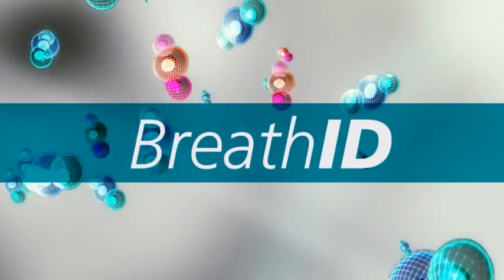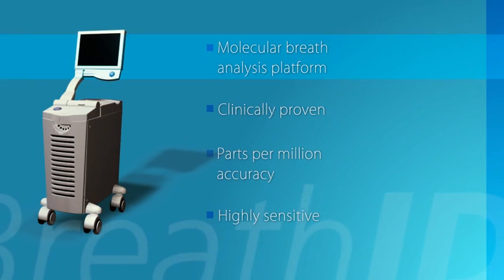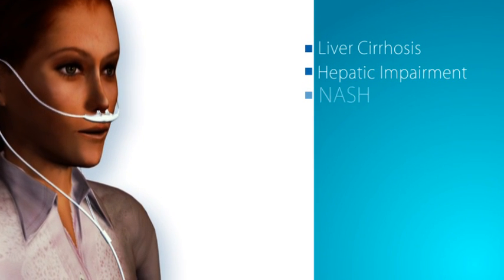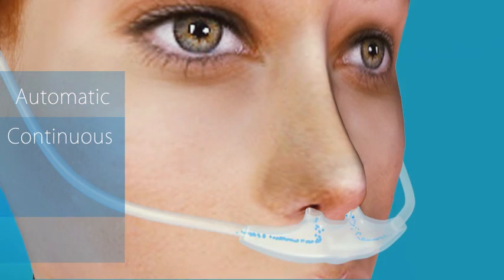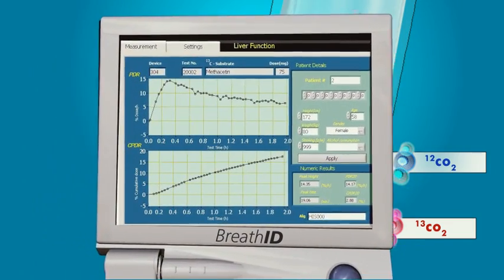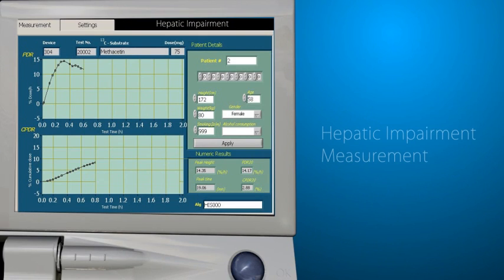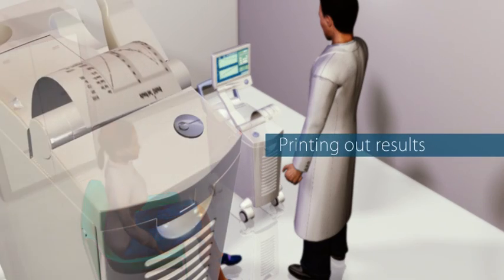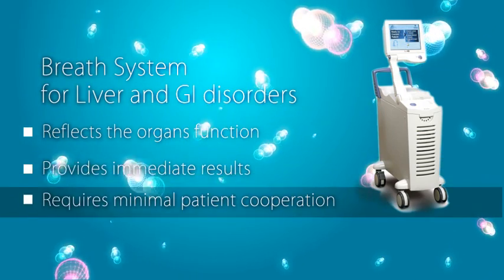Exalenz BreathID Breath Test System - Movie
Exalenz BreathID breath test platform for diagnosing liver and gastrointestinal diseases